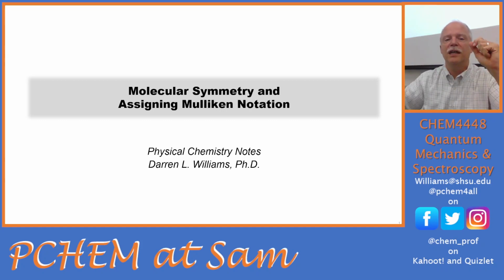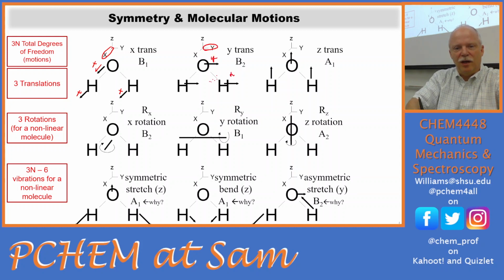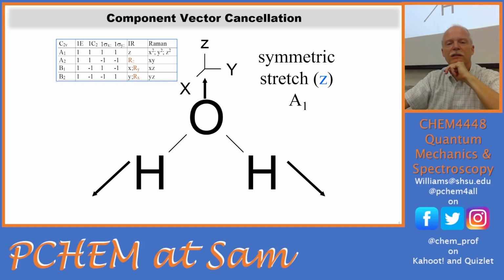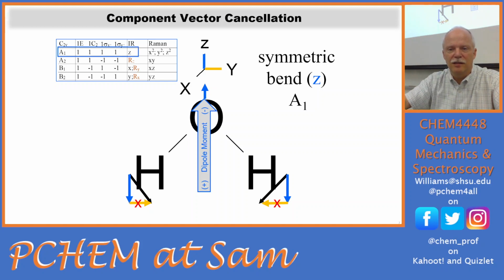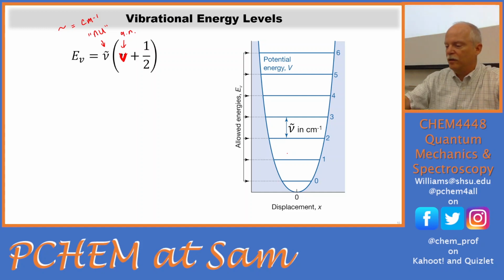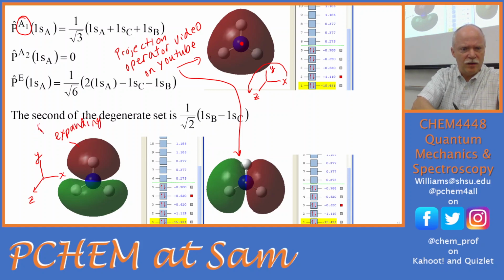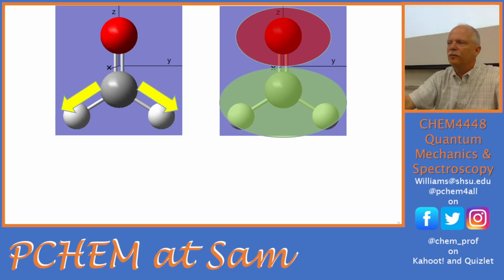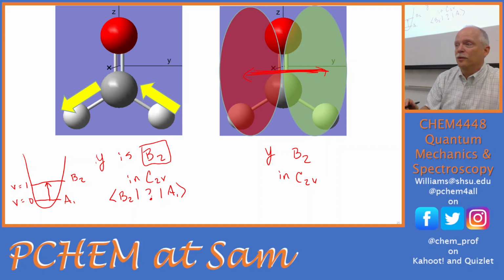Identify the symmetry of vibrational modes and molecular orbitals - 4448 2021 Lecture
I go into detail on how to identify the symmetry (Mulliken notation of irreducible representations) of translations, rotations, vibrations, and molecular orbitals. The method is simple if you know the point group and you have correctly identified the right-handed coordinate system with your molecular drawing.
Comments, likes, and subs are greatly appreciated. I love all my international viewers!!! (DW)

Background
These are videos of Dr. Williams’ CHEM 4449 Physical Chemistry Lectures at Sam Houston State University. They are provided for your benefit for studying if you are a student or for your curiosity if you are not a student.